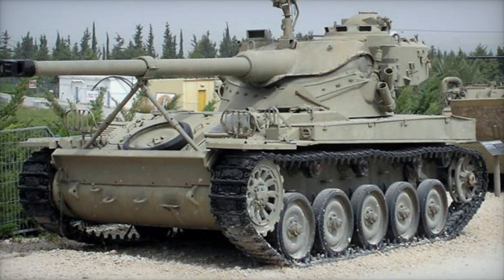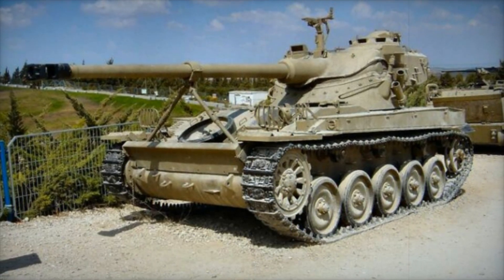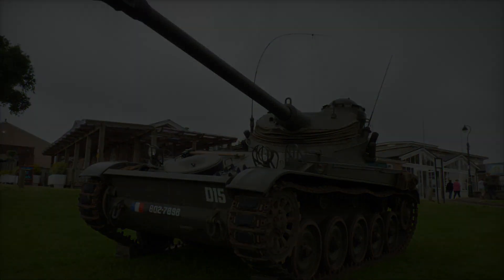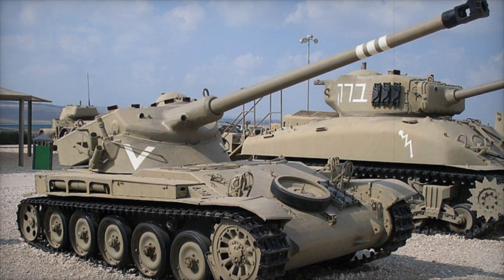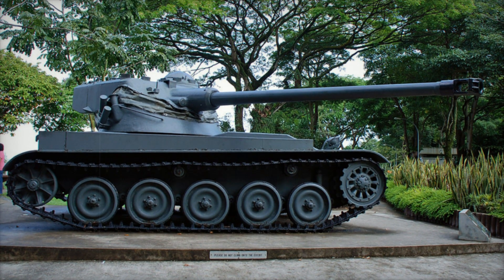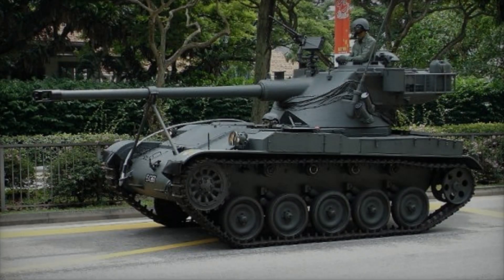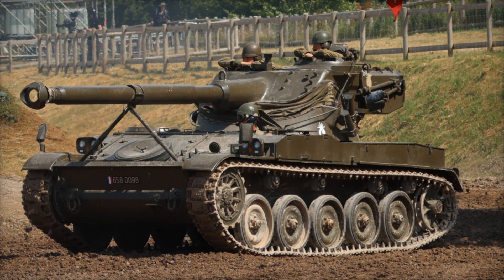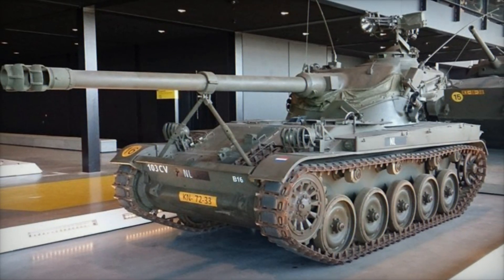The AMX-13 Light Tank: A Post-War French Innovation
Discover the incredible journey of the AMX-13 Light Tank, a revolutionary armored vehicle that transformed military warfare. In this video, we explore its innovative design, featuring the unique oscillating turret and powerful armament that made it a favorite among global armies. Learn how the AMX-13’s versatile chassis adapted to various roles, from armored personnel carrier to self-propelled gun, showcasing its remarkable flexibility on the battlefield. We delve into its historical significance, including its impact during the Cold War and conflicts in the Middle East. Join us as we examine the legacy of the AMX-13, its influence on modern military vehicles, and the engineering genius behind its creation. This in-depth analysis offers insights into how the AMX-13 paved the way for future advancements in armored warfare. Don’t miss out on this fascinating exploration of a true icon in military history!